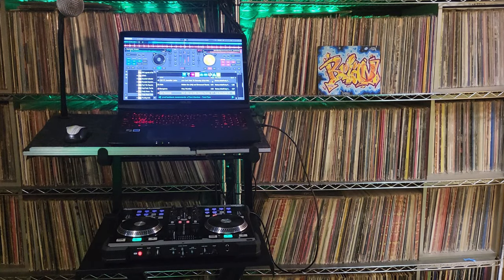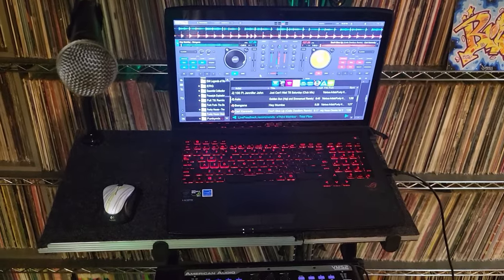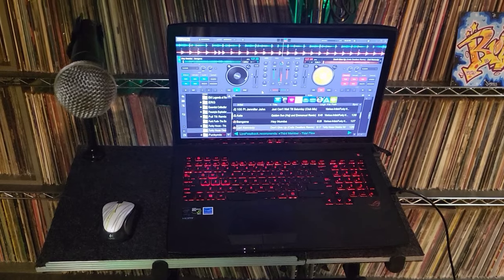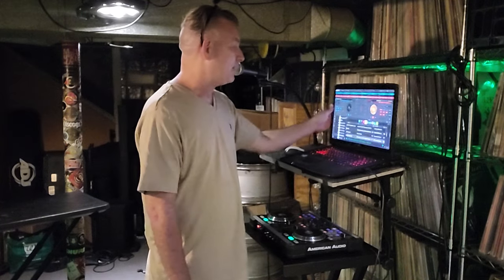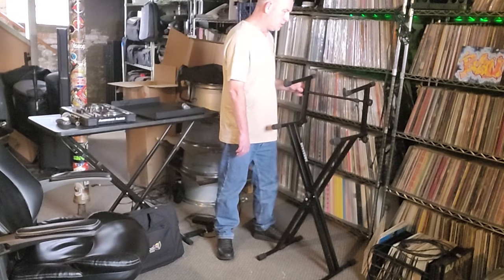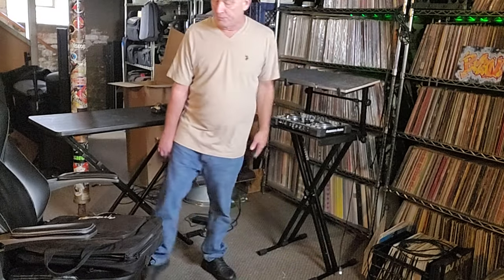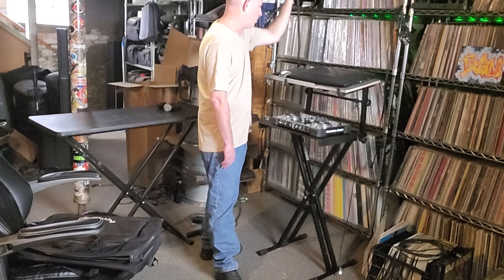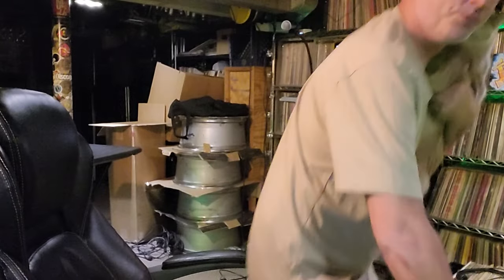NEW Compact Portable Club DJ System 2024 - Custom Laptop Shelf, Controller, Mic Gooseneck, Mouse Pad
Building this system concept off of a 2 tier keyboard x stand